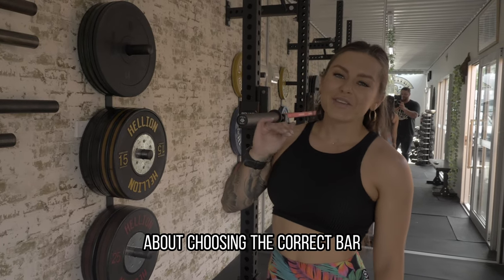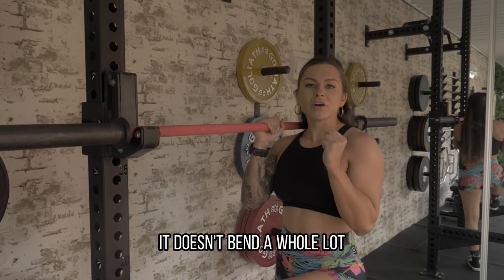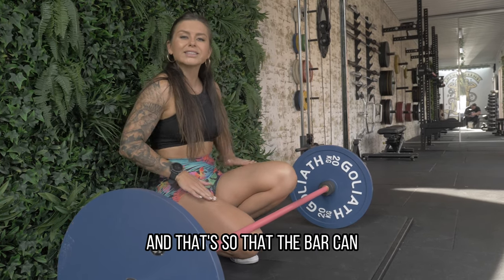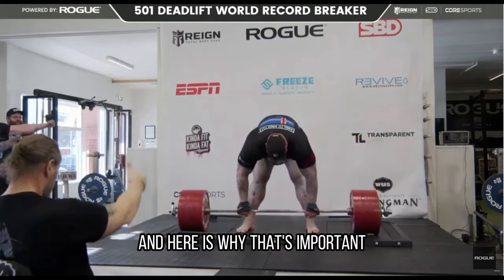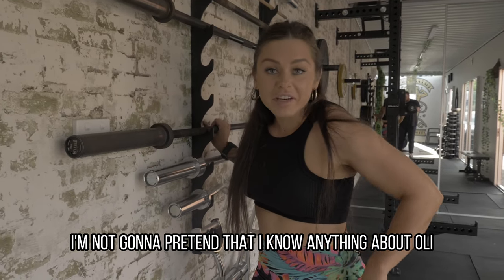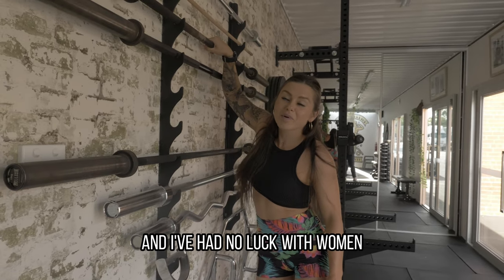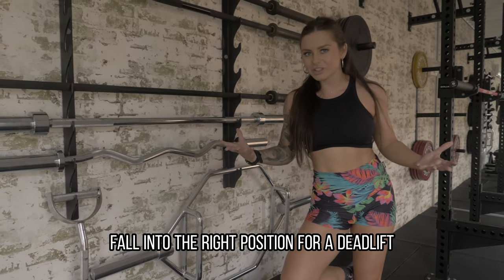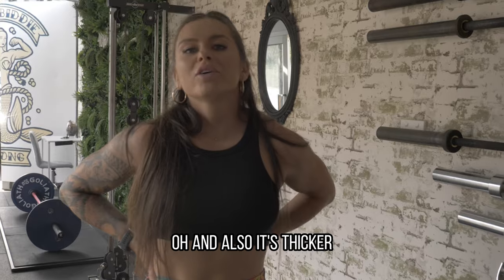Barbell Tour - All Of My Goliath Powerlifting Bars Explained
Here's a little about the barbells in my gym and the difference between them all.
This kind of started as a buying guide and ended on a general bar documentary sorryyyyy.